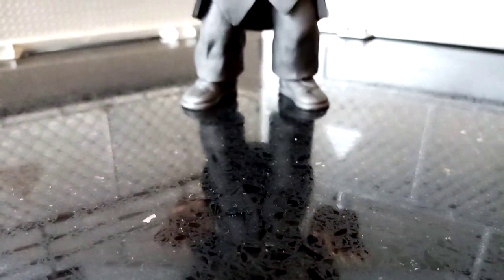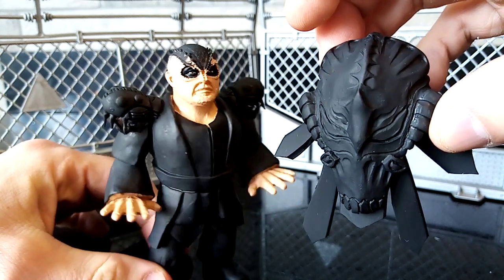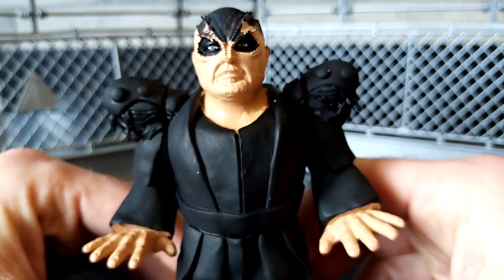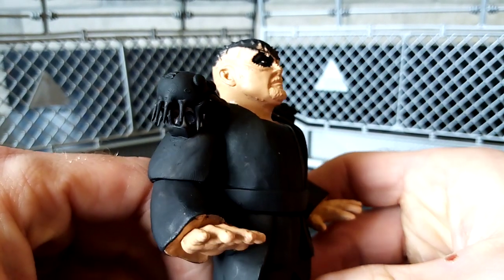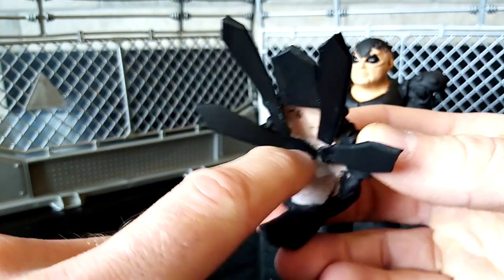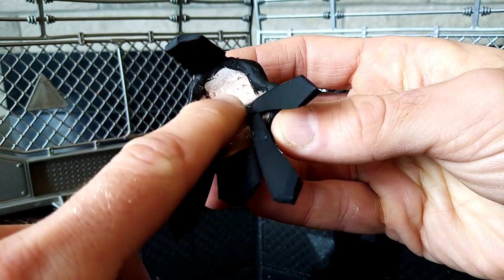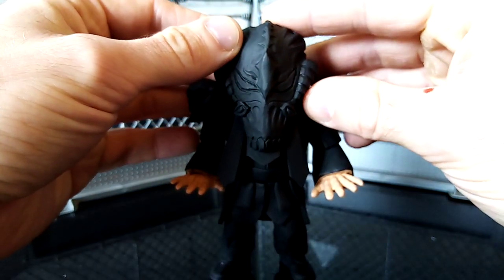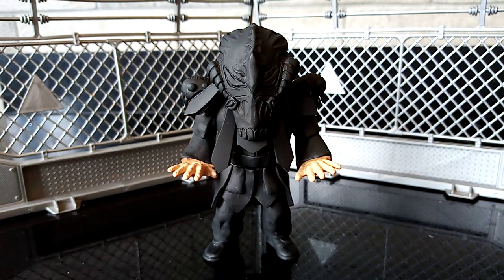🇯🇵👹 My WIP custom Great Muta Japanese Wrestling Legend WWE hasbro retro figure with removable MASK!😍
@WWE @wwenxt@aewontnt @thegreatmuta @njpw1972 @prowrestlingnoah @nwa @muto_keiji